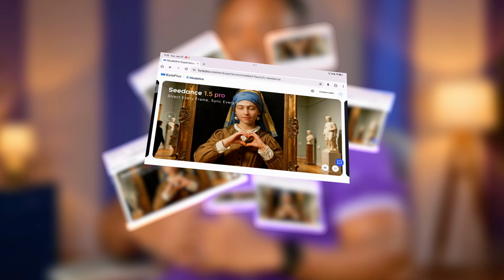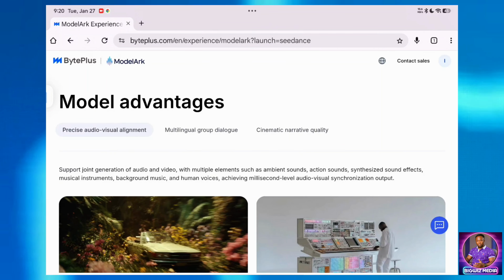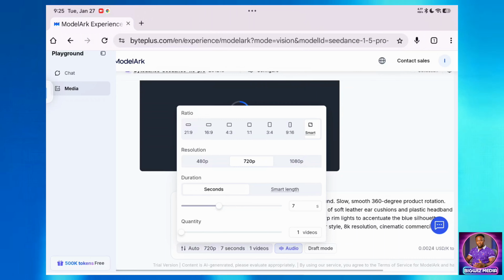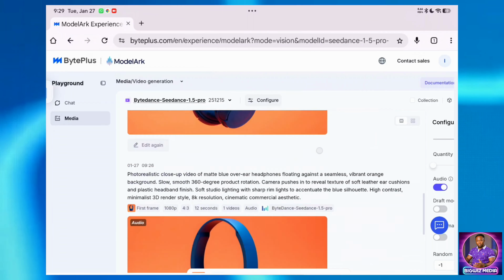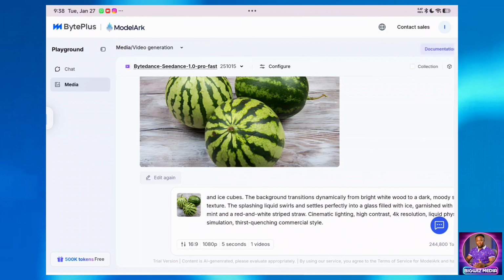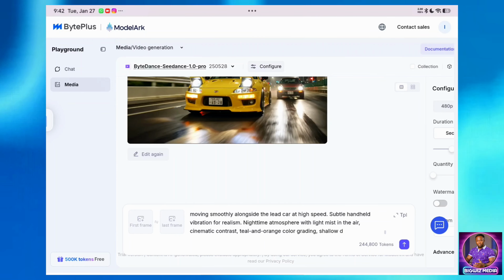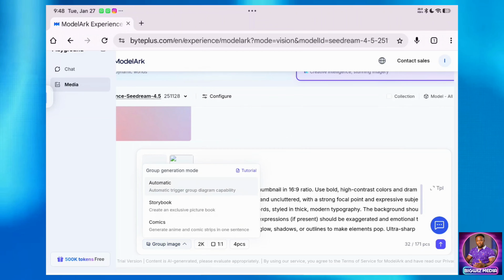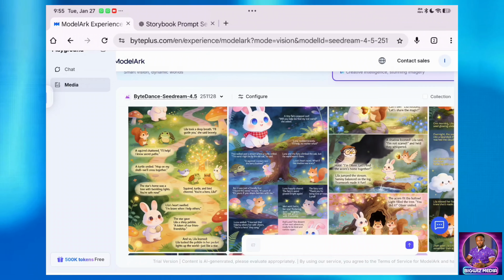STOP Paying: NEW FREE & UNLIMITED AI Video Generator (With SOUND)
Are you tired of hitting monthly limits and expensive paywalls just to create a few seconds of AI footage? The wait is over. In this video, I’m showing you a massive breakthrough in the AI space: Seedence 1.5 Pro and Seedream 4.5.

This is a NEW FREE & UNLIMITED AI Video Generator that doesn’t just generate high-end visuals—it includes SOUND. Whether you are looking for a free Runway Gen-3 alternative or a free Sora alternative, Seedence is the game-changer you’ve been waiting for.

In this step-by-step tutorial, I’ll show you how to:

* Generate unlimited AI videos with high-fidelity sound.
* Create professional product ads (from headphones to fashion).
* Use the Image to Video AI free feature for seamless transitions.
* Master Seedream 4.5 Pro for 4K AI image generation and storybooks.
* Use a secret "Configure" setting to get AI video generation with no watermark.

Whether you are running a faceless YouTube channel or looking for the best free AI video generator in 2026, this tool will help you create ads with AI and professional B-roll in seconds. Stop paying for AI credits and start creating today. Don’t let expensive paywalls hold your creativity back. Let's get started!

free ai video generator, unlimited ai video generator, text to video ai free, seedence 1.5 pro, ai video generator with sound, best free ai video generator 2026, stop paying for ai, how to make ai videos for free, image to video ai free, free runway gen 3 alternative, free sora alternative, ai video generator no watermark, unlimited ai credits, faceless youtube channel ai, create ads with ai, free ai tools for video editing, ai video creator free, bigwiz media, ai tutorial ghana, ai video generator 2026